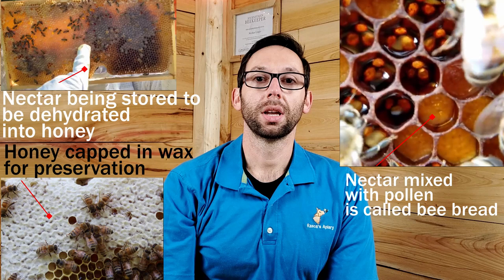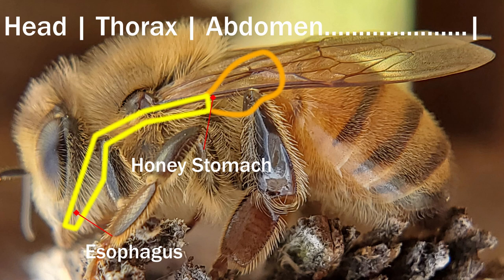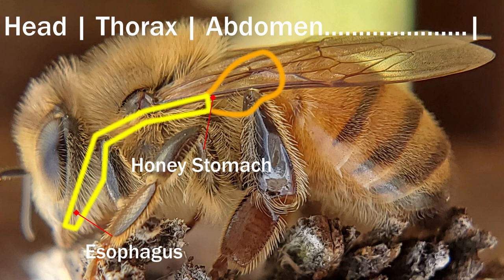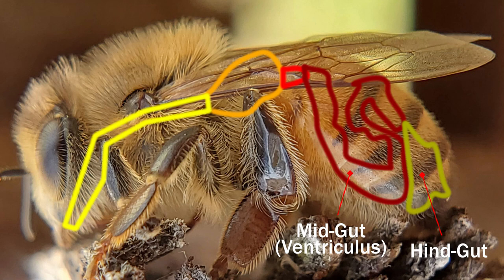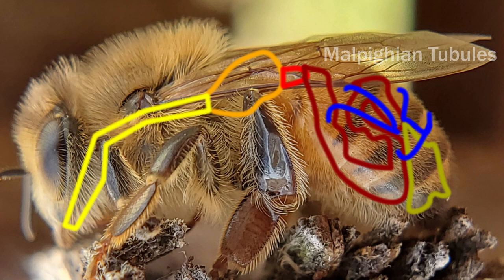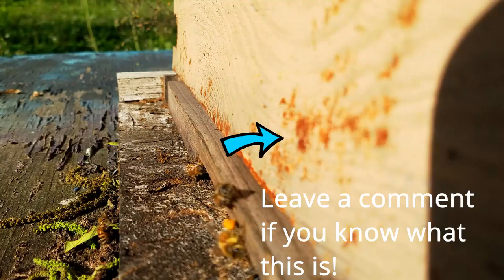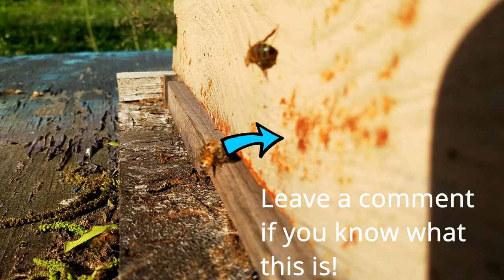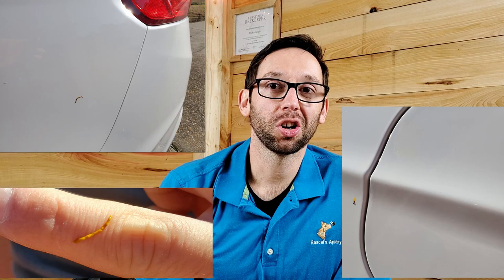Do Bees Poop? | Winter Wisdom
Even bees have to use the restroom!

Our Goals
Our goal is to teach you everything we learn as we grow as beekeepers! Be part of our journey by leaving a comment! Hitting LIKE to attract more people and hitting the bell for notifications!
All proceeds earned from YouTube ads and blog donations will be given right back to the apiary! Thus giving us the ability to use a variety of treatments and build more hive boxes!

Helpful Links

About